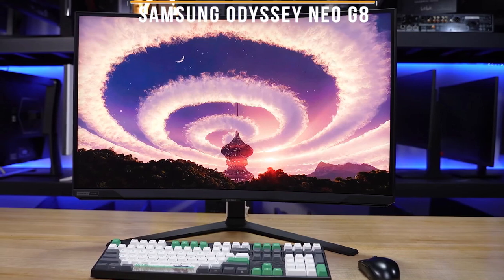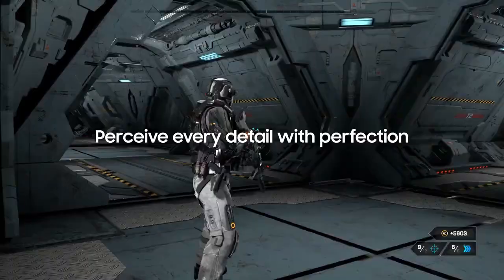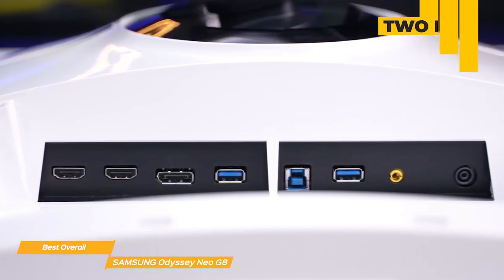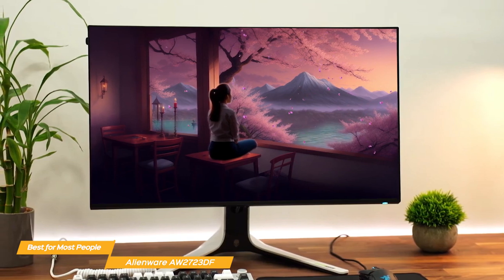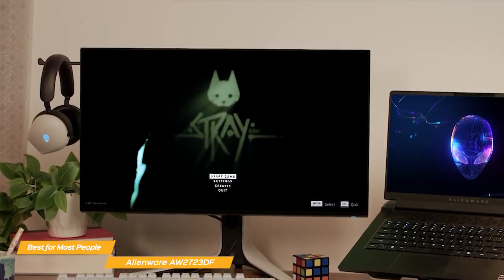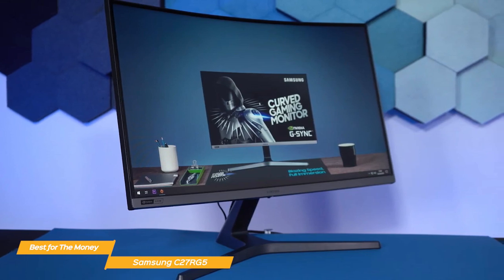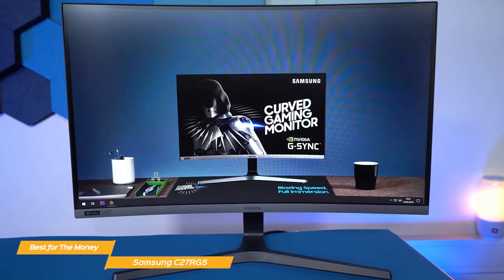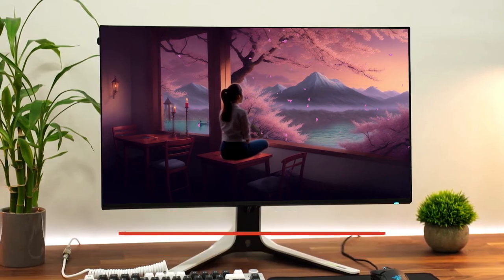Best Curved Computer Screen Top5 ! 10 Best Tech New Gadget 2024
►Samsung Odyssey Neo G8 - Best Overall 240Hz Monitor
★US Prices
★UK Prices
★CA Prices
★All Country Prices

►Alienware AW2723DF - Best 240Hz Monitor For Most People
★US Prices
★UK Prices
★CA Prices
★All Country Prices

►Samsung C27RG5 - Best 240Hz Monitor For The Money
★US Prices
★UK Prices
★CA Prices
★All Country Prices

Welcome to our in-depth review of the TOP 3 Best 240Hz Gaming Monitors in 2023! In this video, we will be showcasing the best overall 240Hz monitor, the best 240Hz monitor for most people, and the best 240Hz monitor for the money. These high-performance monitors will elevate your gaming experience to a whole new level! 🔹 Samsung Odyssey Neo G8 - Best Overall 240Hz Monitor The Samsung Odyssey Neo G8 boasts cutting-edge technology and an ultra-responsive 240Hz refresh rate, making it our top pick for the best overall 240Hz monitor. With its stunning 4K resolution, HDR10+ support, and Quantum Mini LED technology, the Odyssey Neo G8 delivers an unparalleled gaming experience. Adaptive Sync and G-Sync compatibility ensure smooth gameplay with no screen tearing. 🔹 Alienware AW2723DF - Best 240Hz Monitor For Most People If you're looking for a high-quality monitor that doesn't break the bank, the Alienware AW2723DF is the perfect choice. With its 27-inch QHD display, 240Hz refresh rate, and 1ms response time, this monitor offers a fantastic balance of performance and price. The AW2723DF also features NVIDIA G-Sync compatibility, ensuring a seamless gaming experience. 🔹 Samsung C27RG5 - Best 240Hz Monitor For The Money Looking for a budget-friendly 240Hz monitor that doesn't compromise on quality? The Samsung C27RG5 is your answer. With a 27-inch curved display, 240Hz refresh rate, and 4ms response time, this monitor delivers excellent performance at an affordable price point. It also includes G-Sync compatibility and an immersive 1500R curvature, making it the best value 240Hz monitor on the market.